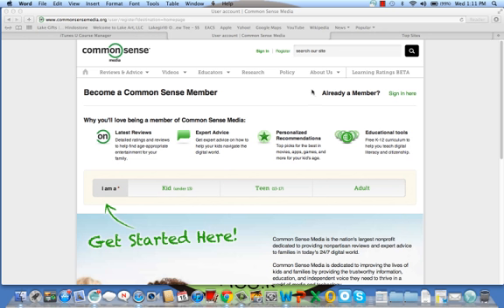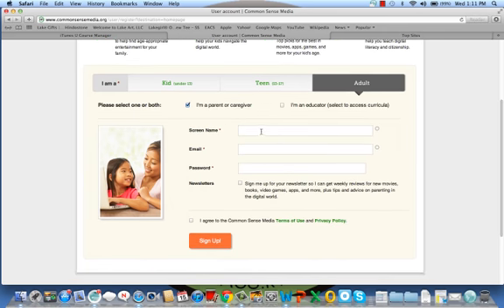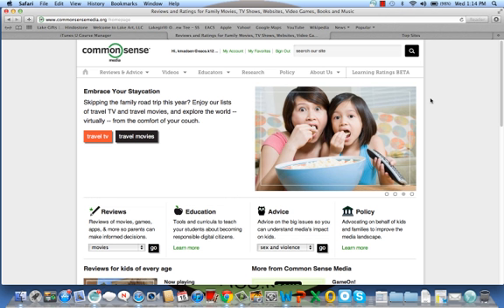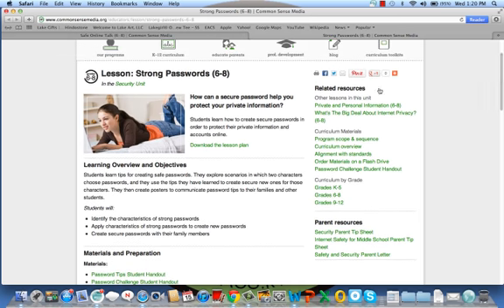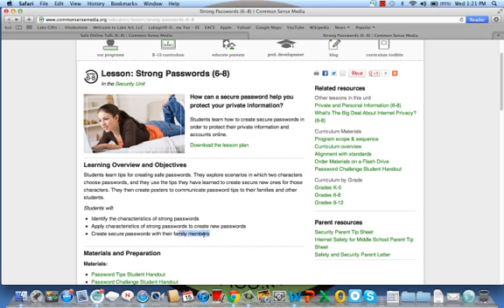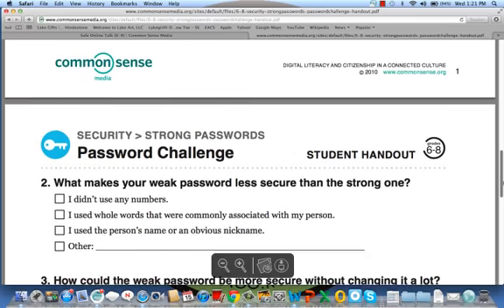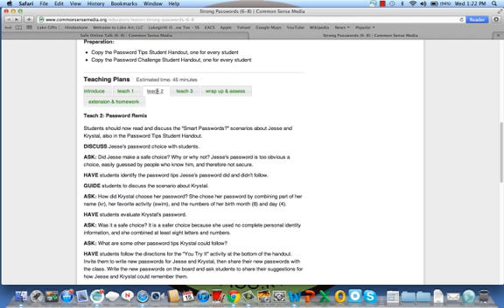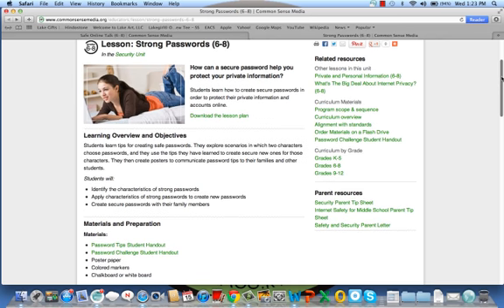For teachers: Days 5 and 6 tutorial on CommonSenseMedia.org